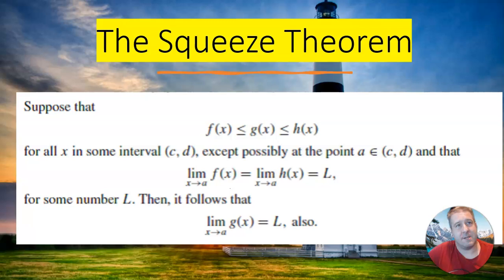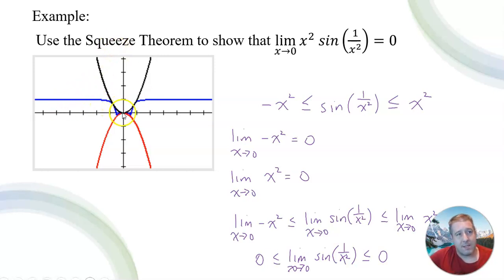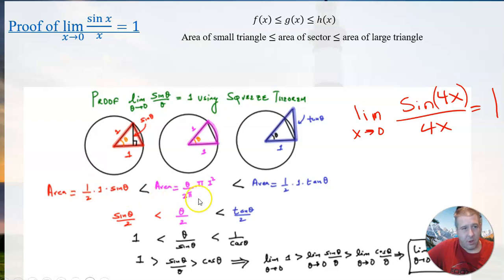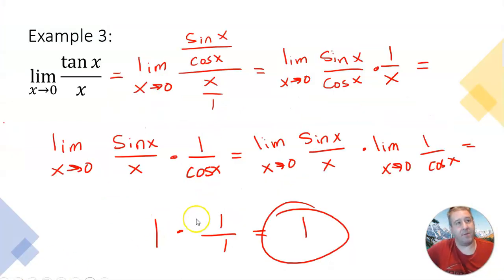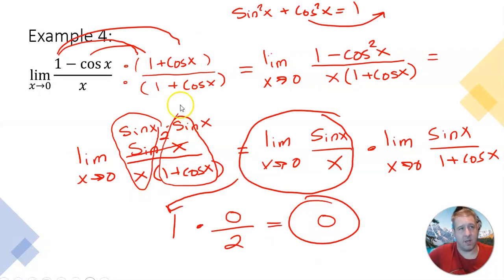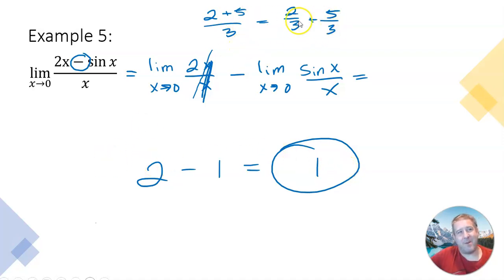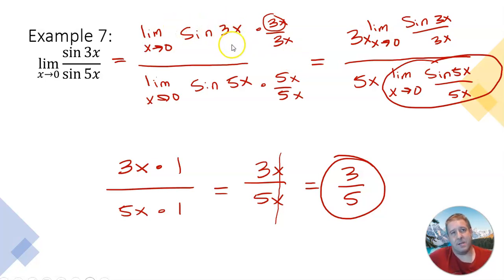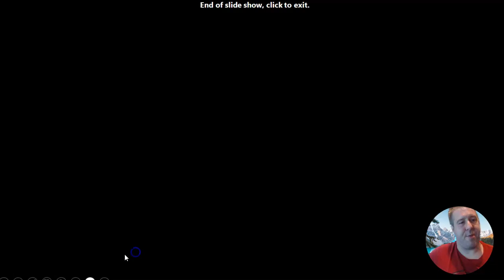Calculus AB - Unit 1 Day 5.5 - Squeeze Theorem and Trig Limits